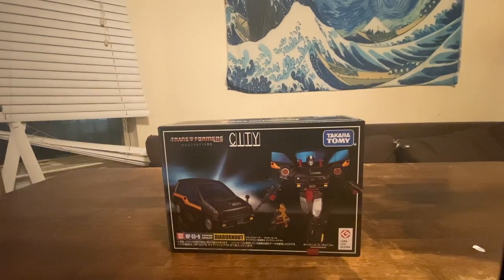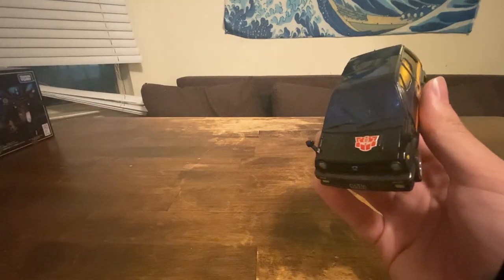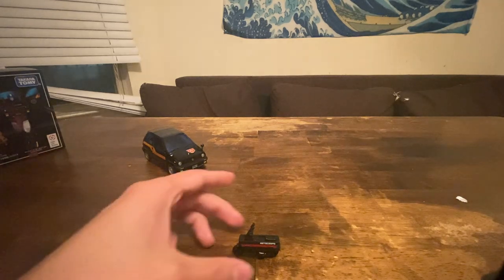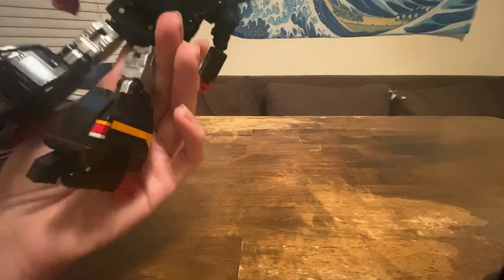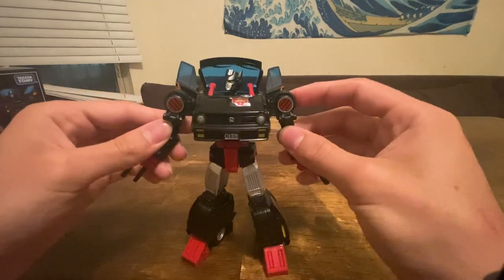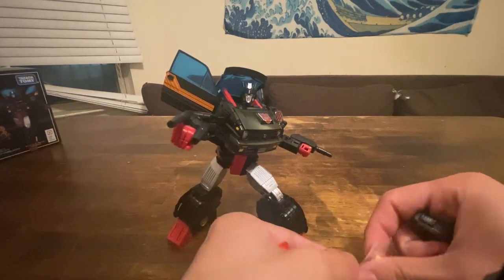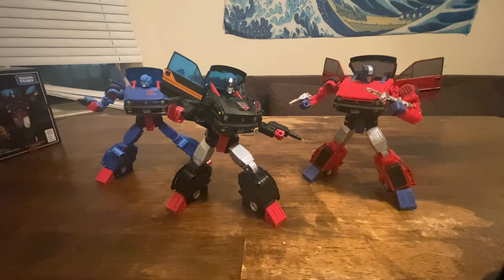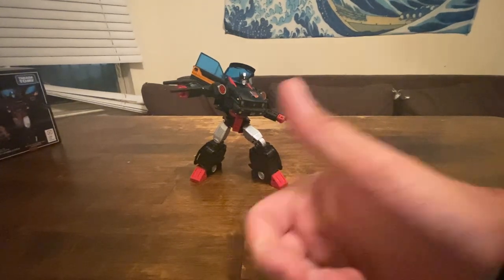MP-53+B Diaburnout Review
We've reviewed this mold 4 times.